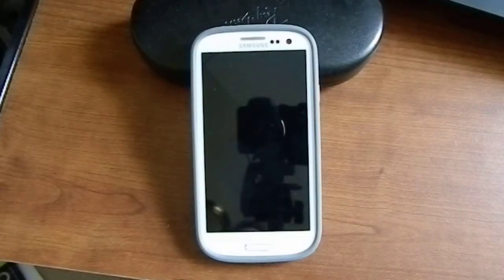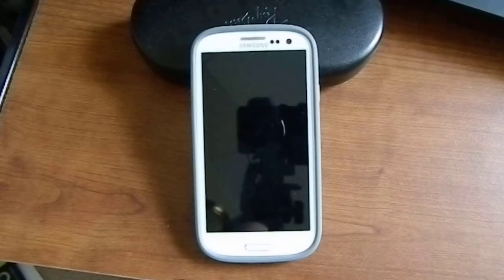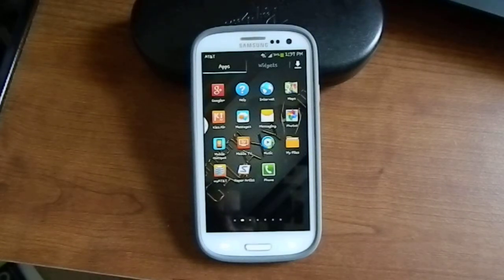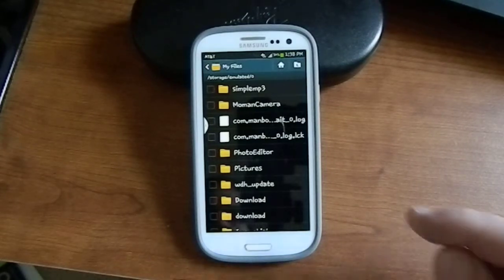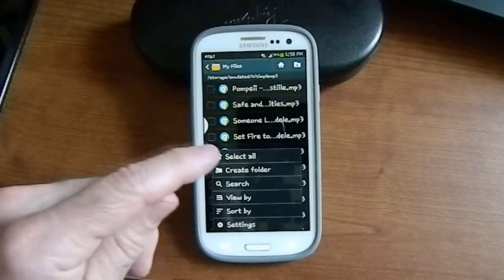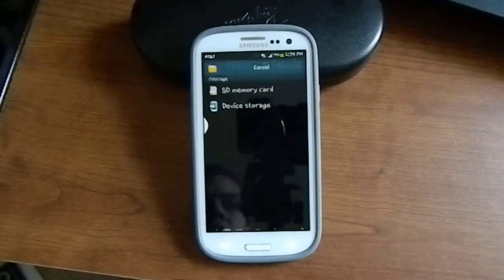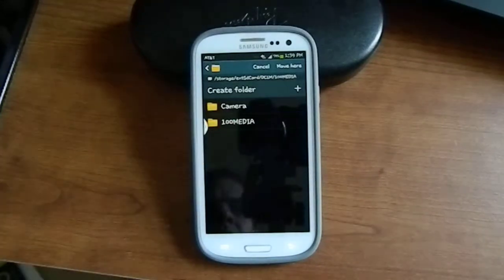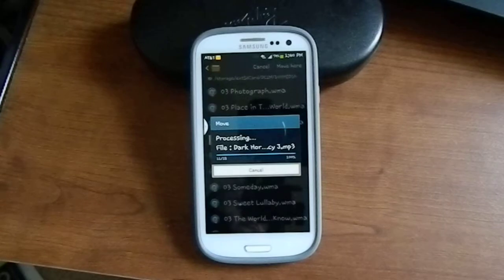HOW TO TRANSFER MUSIC on SAMSUNG GALAXY PHONE UPDATE for newer phones with JELLYBEAN 4.3 or higher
For the newer version of the Galaxy S3 with 4.3 Jellybean and newer. A little different than the other tutorial for the newer operating systems. Transferring music from the internal device storage to an external sd card. This should also work on the Note, S4 and S5.